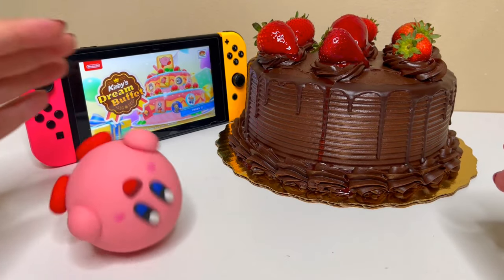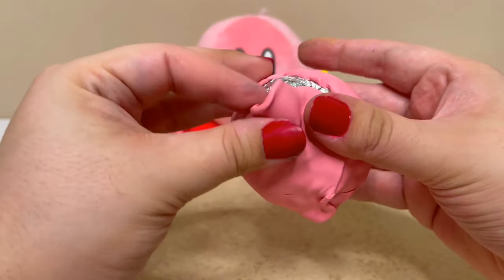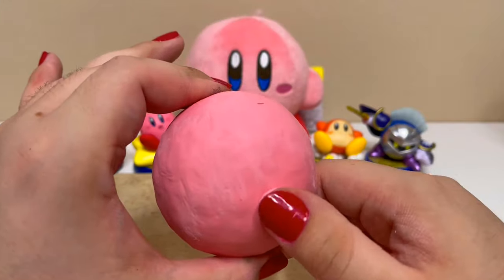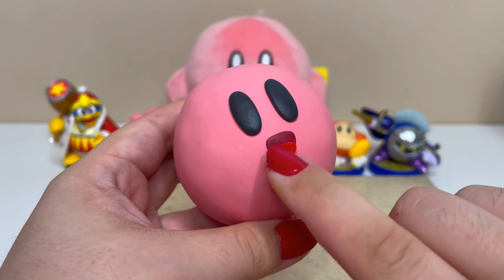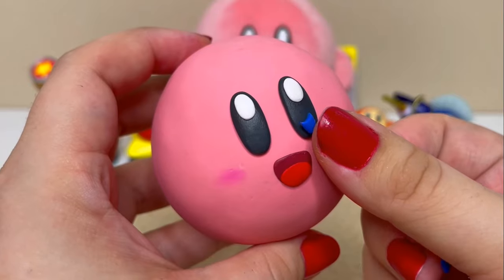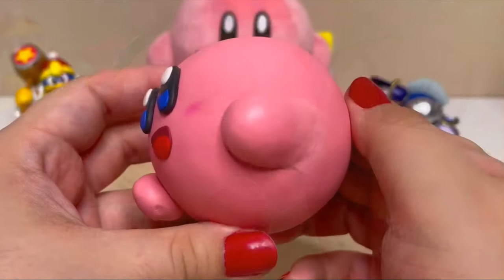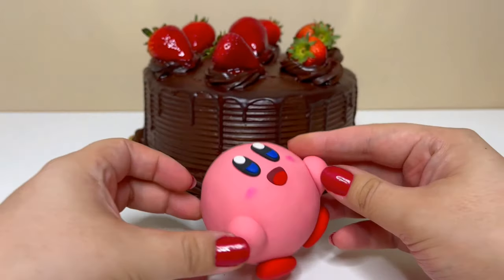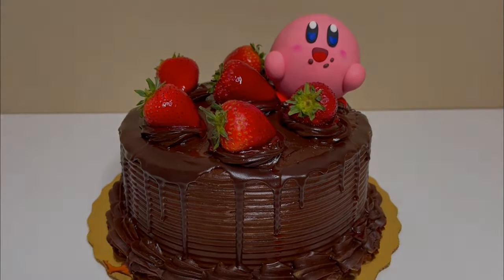Making Kirby from Kirby's Dream Buffet | Polymer Clay